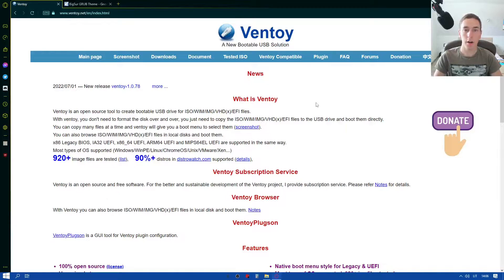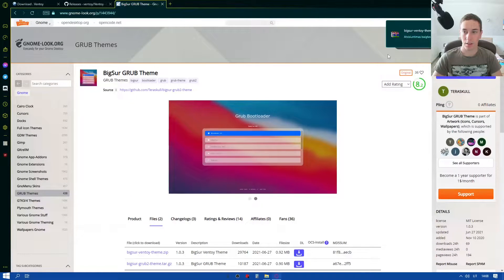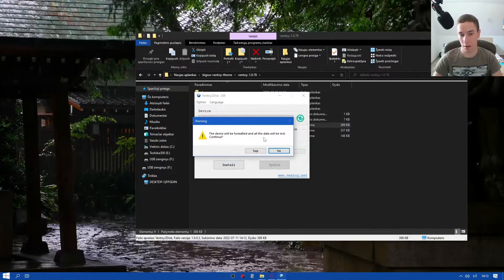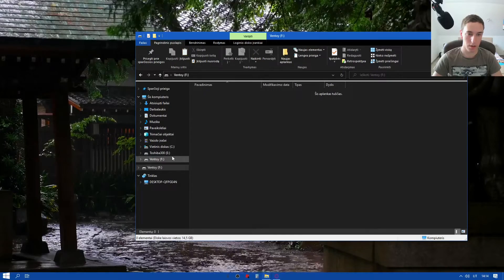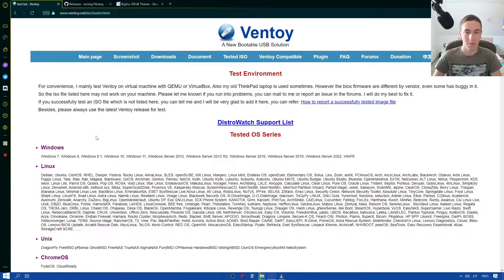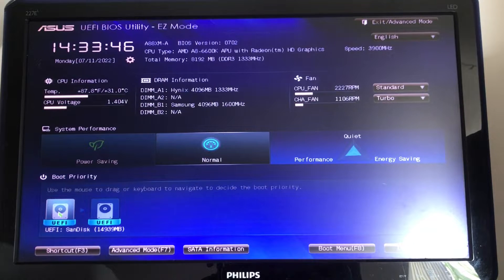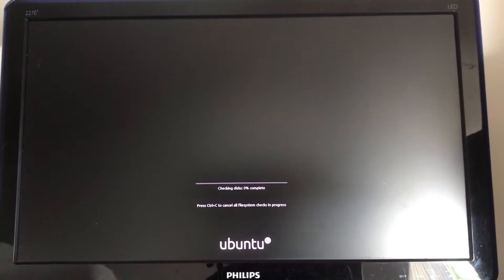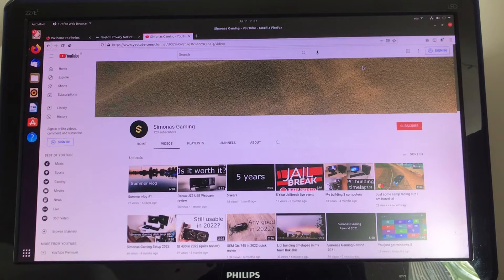Is this a better software than rufus or balenaEtcher?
0:00 Intro
1:01 Download part
2:46 Installation part
8:23 Linux testing part
10:42 MDK management fix
11:30 Linux part
12:49 Outro